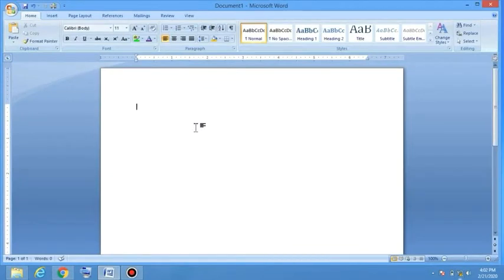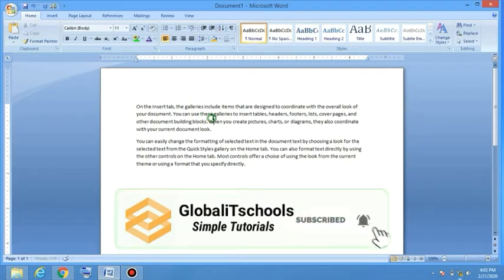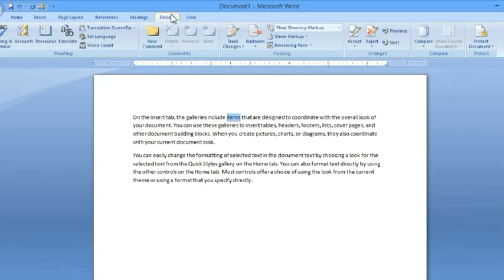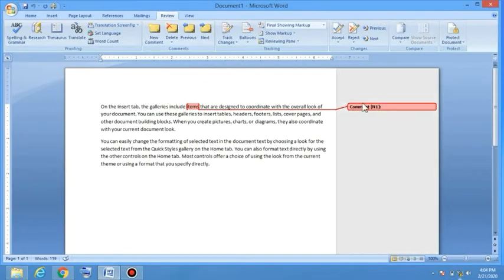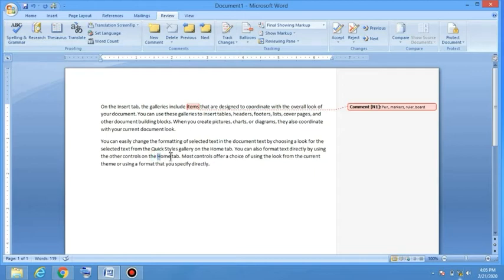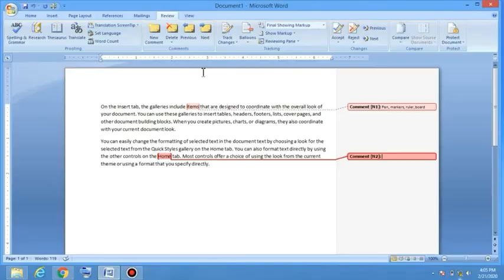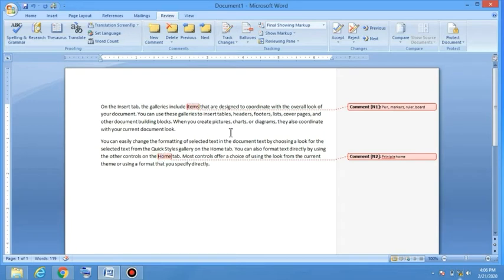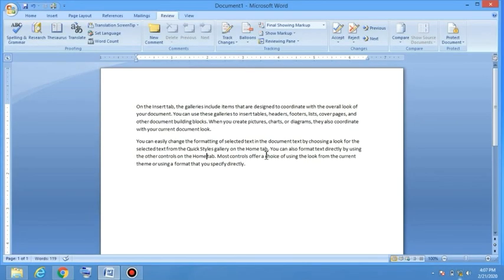How to use or insert comments in a WORD document -MS WORD MS Word comments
Microsoft Word each release has an excellent proofing tool that allows you to insert typed or hand written comments throughout a document. Its so helpful for jotting down comments, explanation , suggestions, notes or reminders.
Here are the steps to add and remove comments in ms word document:
1) Type your document
2). select a word, or phrase or sentence
3). click on the review tab on the top
4).go to comments group just below review tab
5). click new comment, it could show comment balloon on the right vertical pane
6). type comment or what you want about the selected phrase
7). click outside of the balloon area to save
8).Done!
How to remove comments in word document?
Here are the steps to remove comments in ms word document:
1). click on the review tab on the top
2). go to comments group just below
3). click on delete
4). Done!